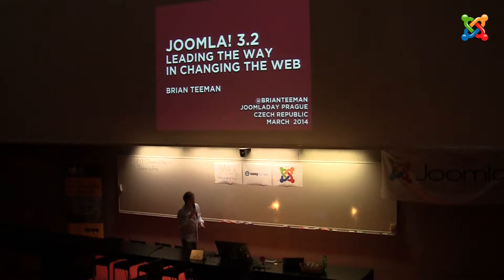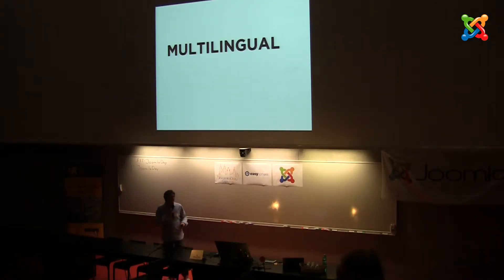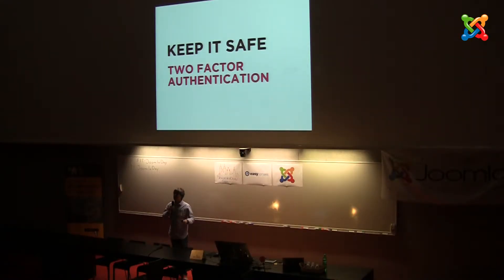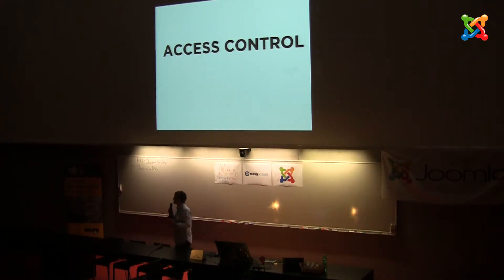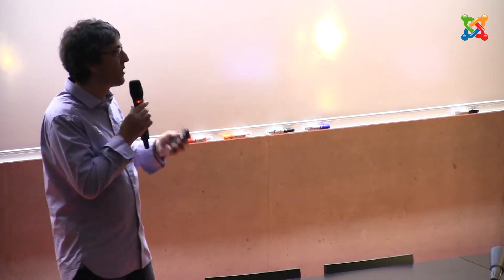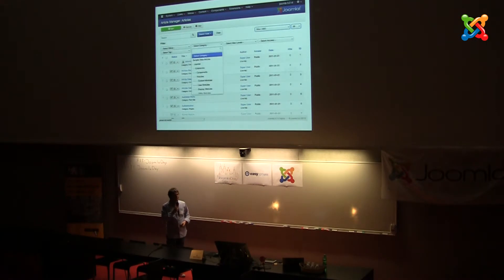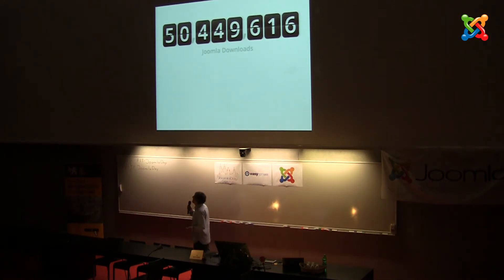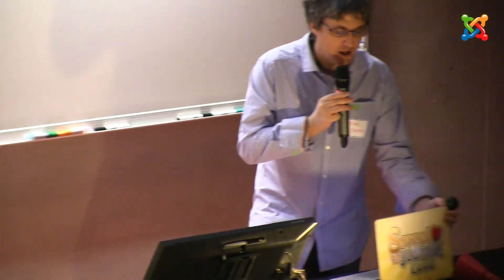JoomlaDay Prague 2014 - Brian Teeman: About Joomla 3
What's new in Joomla 3.2 - there is something for everyone.